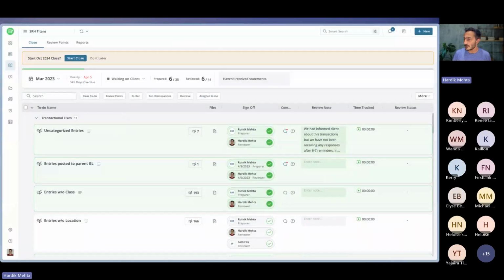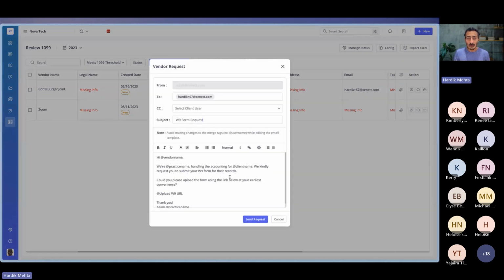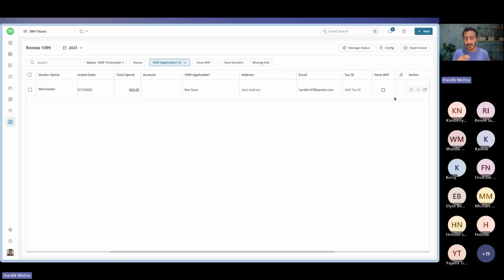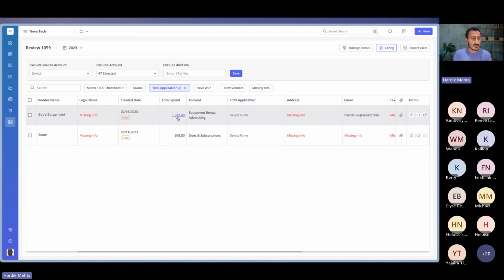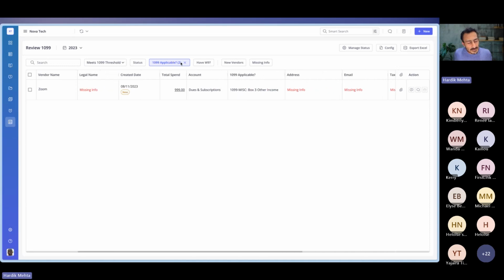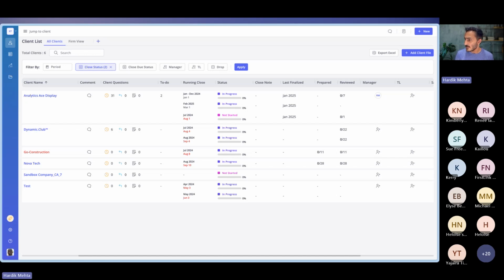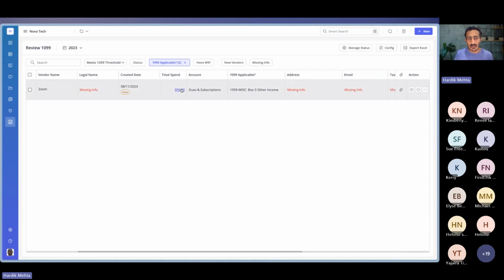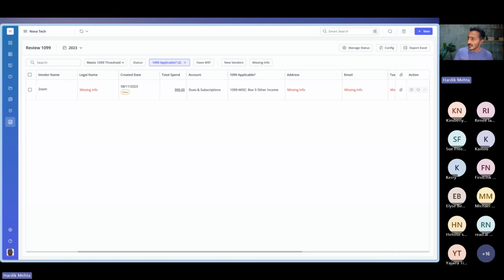Xenett Monthly Updates - 01st October 2024